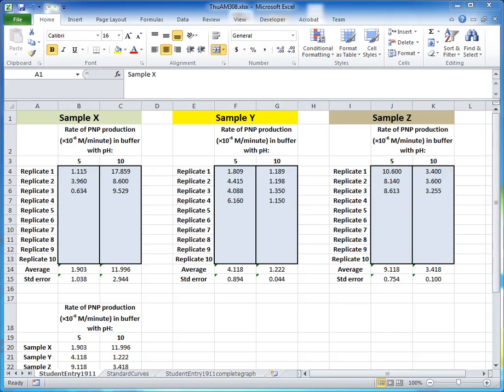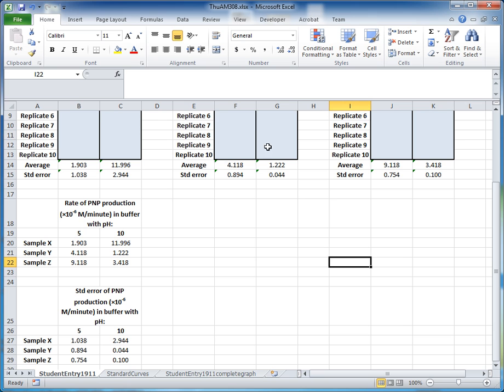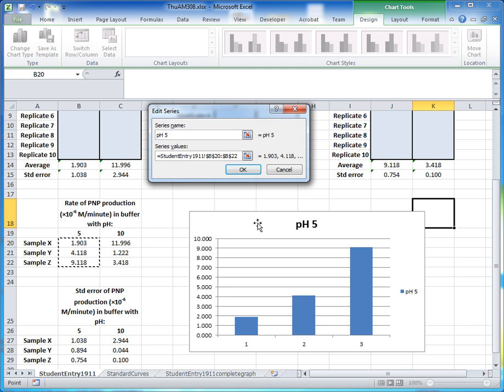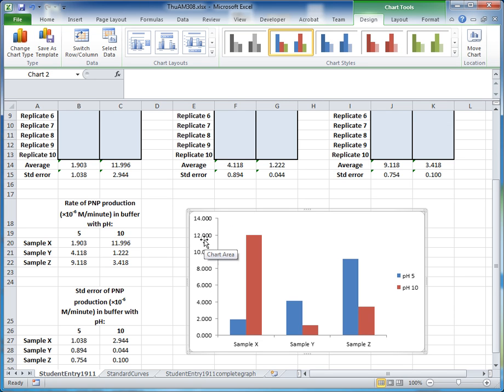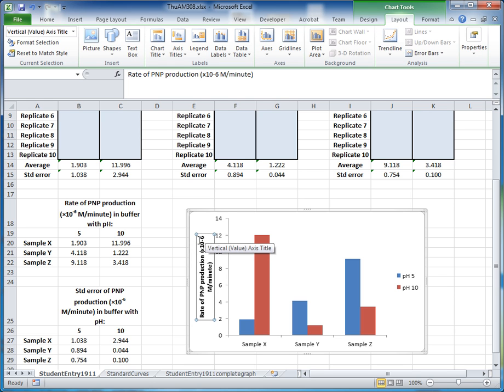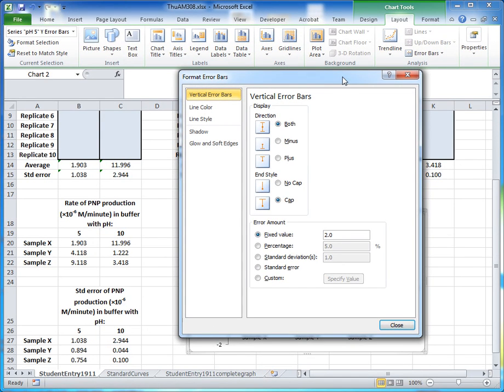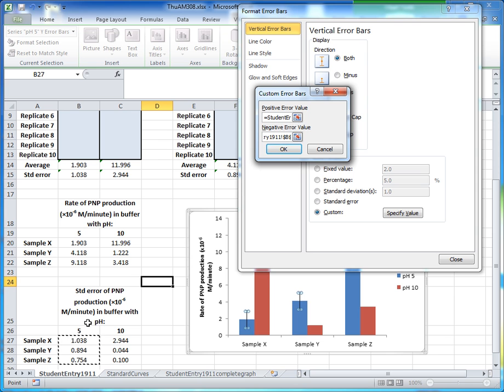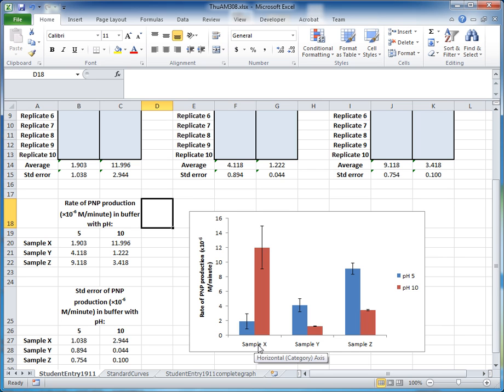Constructing a column graph in Excel to represent plantain phosphatase activity data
Summary of how to use Excel to create a graph (including error bars) to represent plantain phosphatase activity data for the BIOL1911 enzyme experiment. You'll be able to see more detail if you watch this video in HD quality using the large player option.